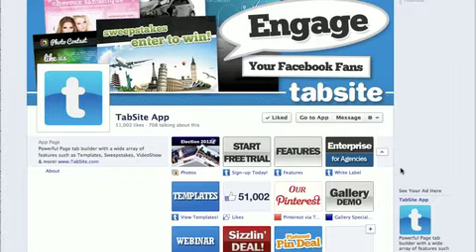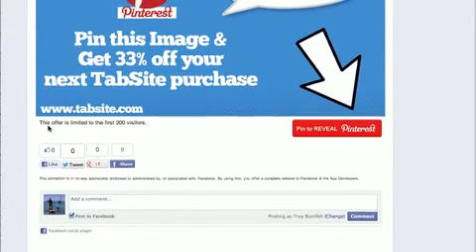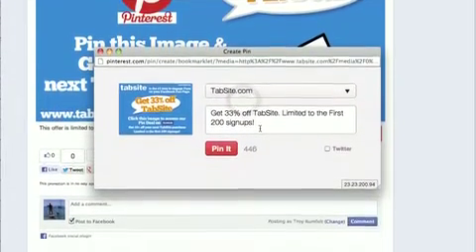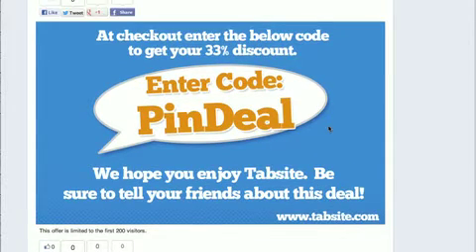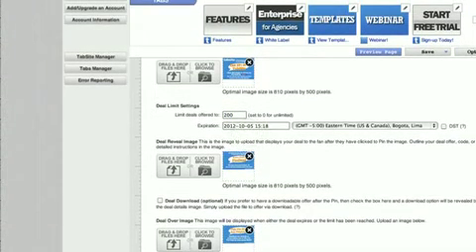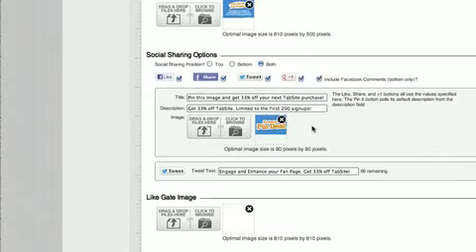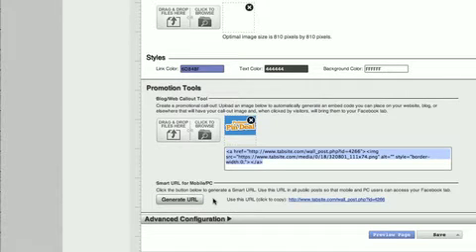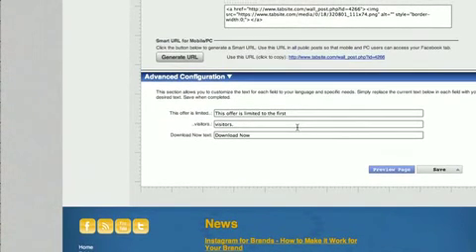Create Pinterest Deal with TabSite's Pin Deal Application for Facebook Pages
Pin Deal allows you to give a Facebook fan a deal after they post your image to Pinterest.  Pin Deal is a great way to get exposure via Pinterest and drive traffic to your Facebook fan Page. This is available from TabSite.com